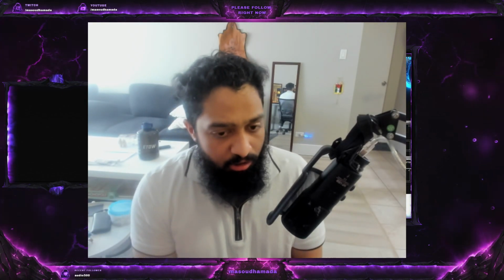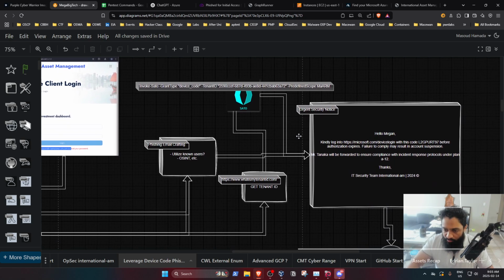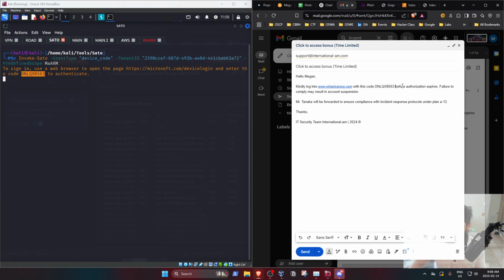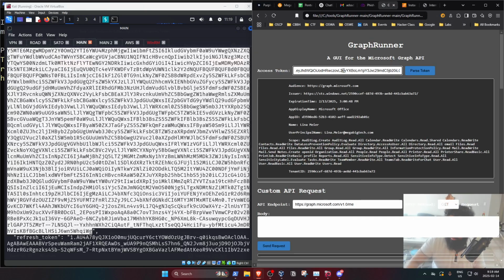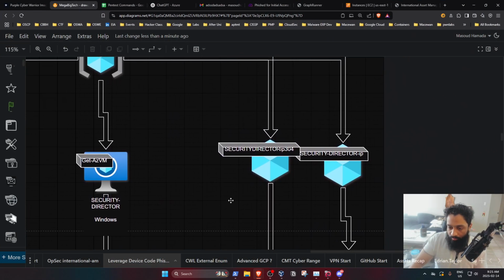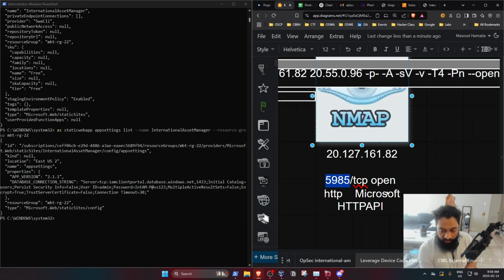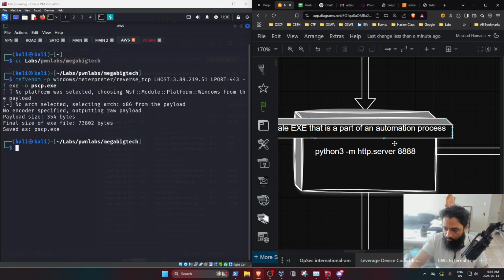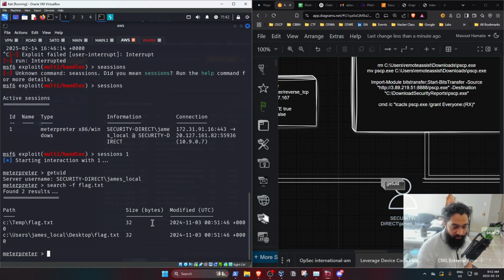Leverage Device Code Phishing for Initial Access